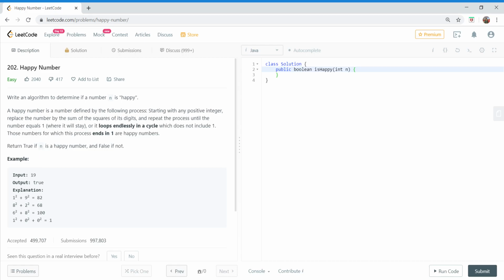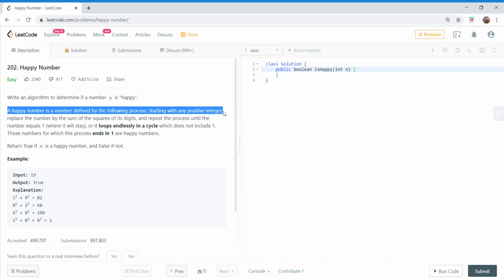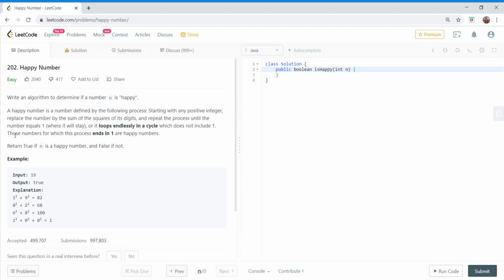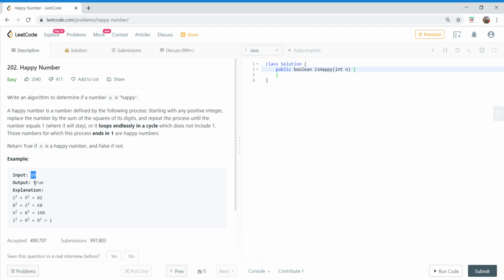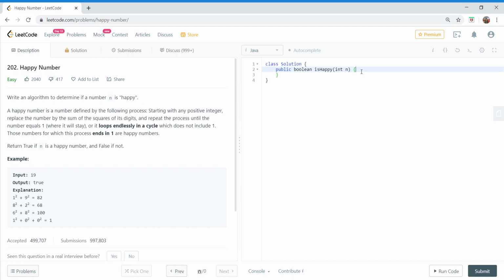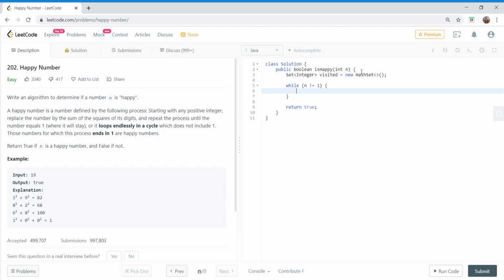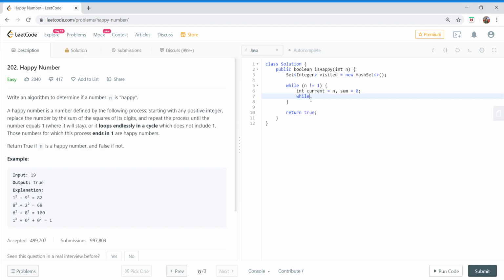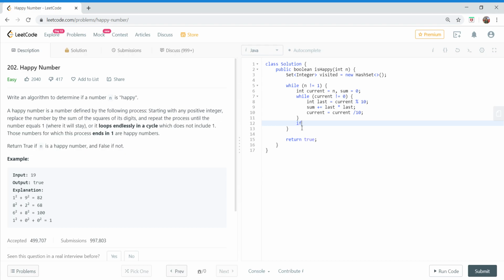202. Happy Number - LeetCode Solution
Write an algorithm to determine if a number n is "happy".

A happy number is a number defined by the following process: Starting with any positive integer, replace the number by the sum of the squares of its digits, and repeat the process until the number equals 1 (where it will stay), or it loops endlessly in a cycle which does not include 1. Those numbers for which this process ends in 1 are happy numbers.

Return True if n is a happy number, and False if not.

Follow my daily stories on Instagram:
Hi Everyone, I'm Rajdeep Kaur and I'm an ex-Amazon software engineer. As of now, I am working as a Software Engineer in Miro. I was hired directly from India to Europe (Netherlands).
I make videos on competitive programming, Data Structures and Algorithms and some tips to get hired.